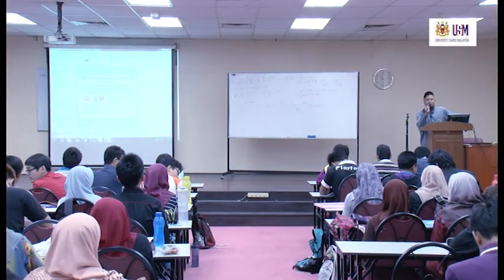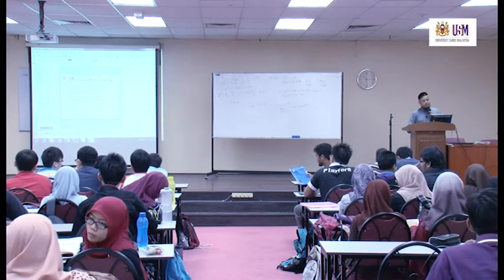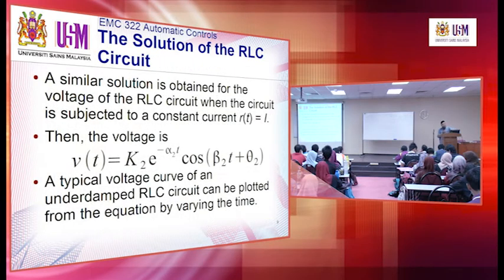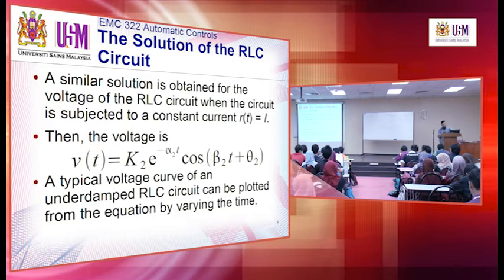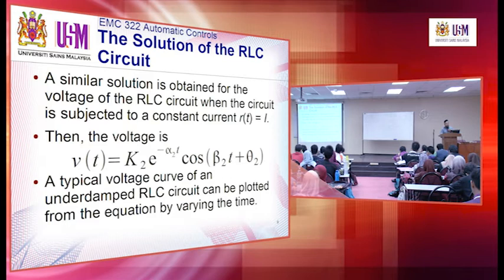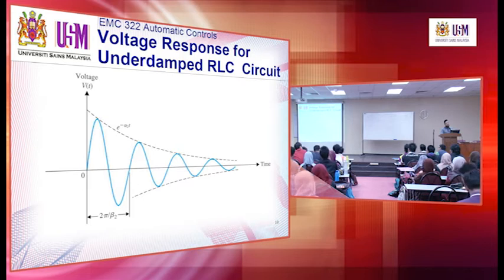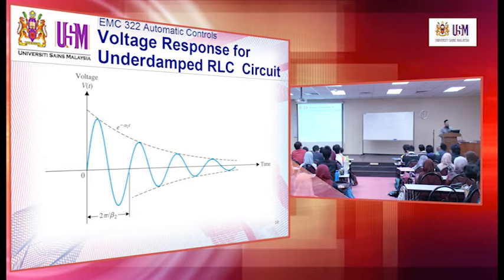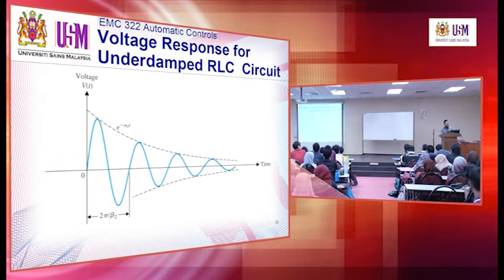EMC322 Lecture 25 February 2014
Chapter 2 - Differential Equations of Physical Systems
EMC322 Automatic Control
Assoc. Prof. Dr. Zahurin Samad
School of Mechanical Engineering